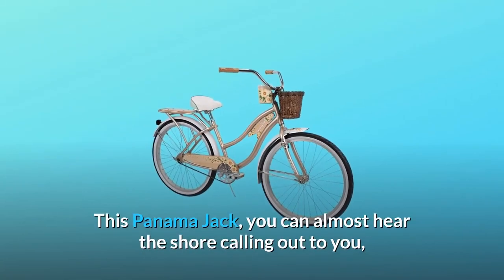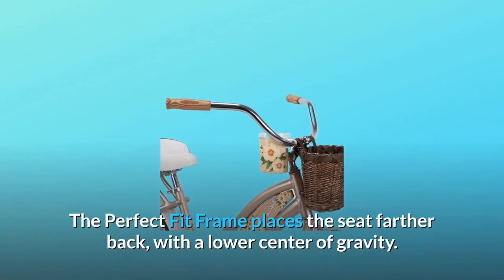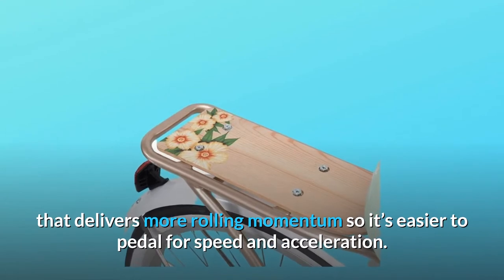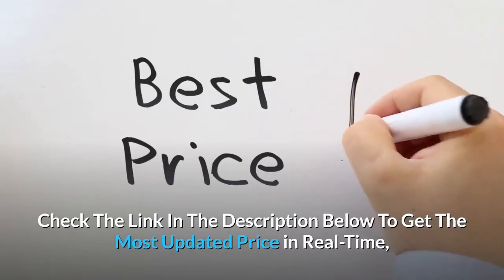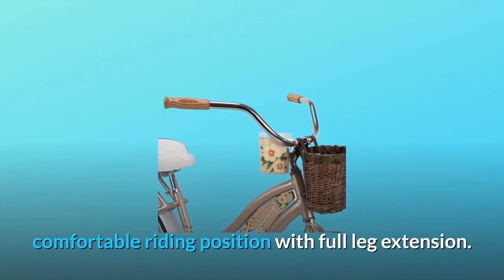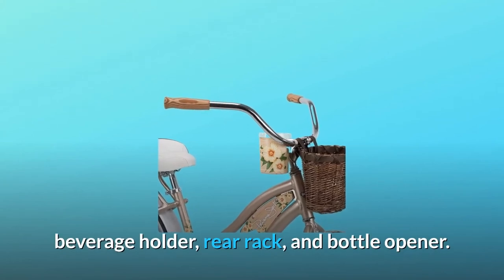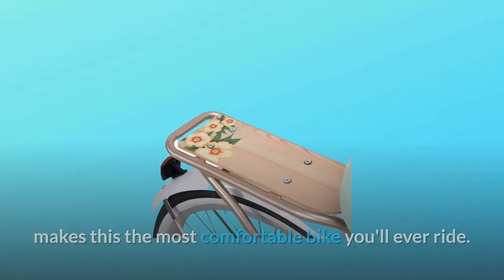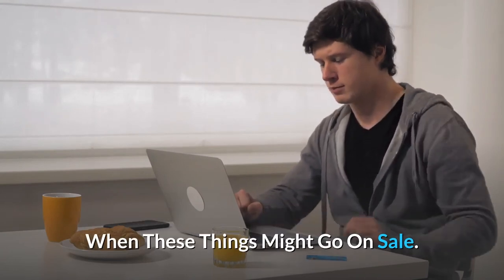Huffy 26 Panama Jack Beach Cruiser Bike Champagne Gold Review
Check Amazon's latest price (These things might go on Sale)

From Huffy just, and from Amazon alone! You can nearly hear Panama Jack call you up, waves splash at the jetty, and a soft and dream-like feeling of sand between your toes... it is a tropical paradise that invites you to sail. This sleek beach cruiser has a minimum passenger height of 4 feet and is suitable for ages 13 and up. Furthermore, it has a fast release alloy for simple change in the height of the seat and a control pad to ensure the correct fit. This single-speed cruiser is the comfortable bike you ever can drive, built with the Perfect Fit Frame. For a lower centre of gravity, the perfect Fit frame positions the seat farther back. This swept-back style helps you to step more straight and relaxed with maximum leg extension and removes bracelet fatigue, arm, neck and leg. You should lay your feet on the ground if you are delayed.

This improves balance, coordination and confidence in driving. This cruiser has a light aluminium frame that is readily ridable (much lighter than steel), offering more momentum to roll so that pace and speed can be easily pedalled. In reality, our restricted 10-year warranty (see owner's manual for more information) supports the framework. Wide tyres have decent grip, while sprinklers obstruct unpredictable puddle surprises. The wheel has 26 inches (denim blue) height for men and the wheel size for women is 24 inches (sky blue) and 26 inches (gold). The jack cruiser in Panama can just let you experience the sea breeze, and travel around the jetty. We make fun Huffy! Huffy!

Specifications: Number 1. Size of wheel 26in | Height of recommended 60 cm - Adult | Recommended Age: 13 - Adult.

No. 2. The best fit The geometry of the frame provides greater convenience and more enjoyable to ride; with a lower centre of gravity, the seat is placed further back, the swept-back handles provide a more straight, relaxed riding posture with maximum leg extension.

Number 3. Lightweight aluminium frame makes it easy to pedal for speed, acceleration, frame backed up by a restricted 10-year guarantee (see the details in the handbook of the proprietor).

Number 4. The fast release alloy allows simple sitting adjustment, and the adjustable control panel guarantees correct adjustment; a seat has dual springs and a plush cushion for true comfort.

Number 5. The single-speed cycle comes with all the necessary equipment for quick and simple assembly; the soft cork-style grips have a lovely touch, the luscious tropical flowers, the drink-holding and the frame give this gorgeous ride a mellow tone.

[6] When you look at this simple, breezy cruiser, you can almost hear the ocean breeze. Huffy's unique frame Perfect Fit makes this the most relaxed bike you ever can ride.

There are some common issues:

Question #1: I can't make the front bracket Panama Jack hotter. Are there any proposals?
Answer: Make sure that the handlebar clamp is tightened throughout.

Issue #2: What weighs the bike?
Answer: Weight of shipping: 6-7 kg off normally for packaging: 49.4 kg.

Searches related to Huffy 26 Panama Jack Beach Cruiser Bike Champagne Gold Review